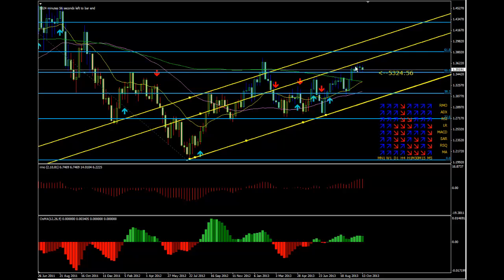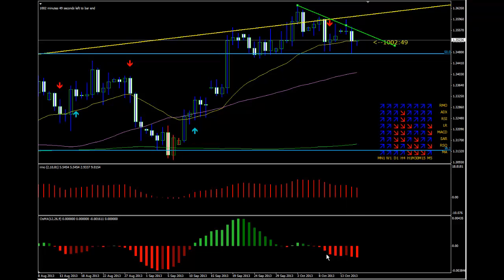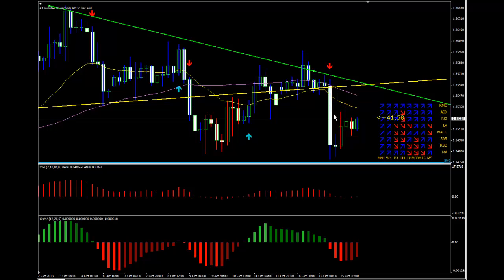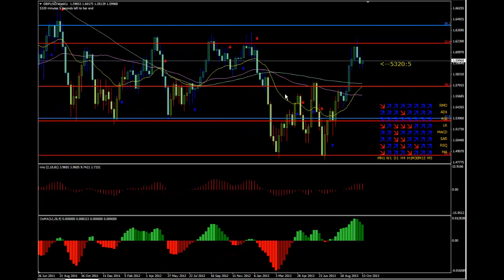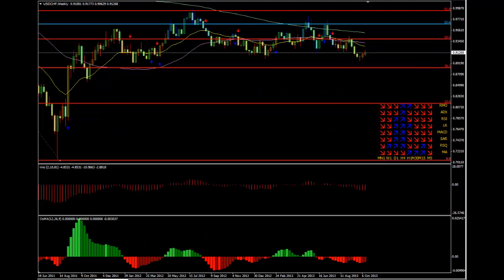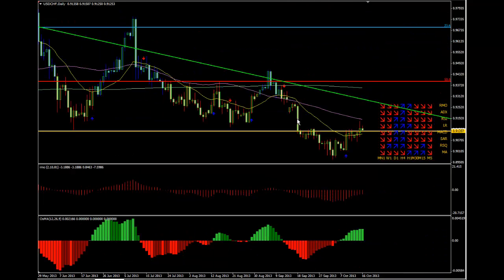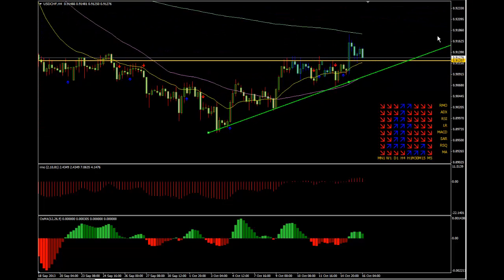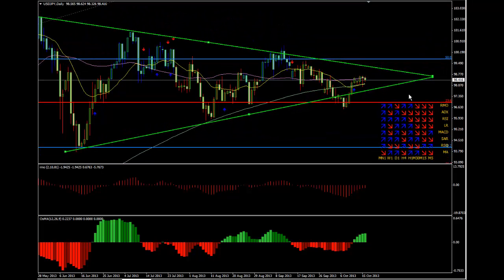Forex Video analysis 16th Octoberr 2013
FX Currency Majors Video analysis for 16th October 2013 provided by Serene Education Ltd